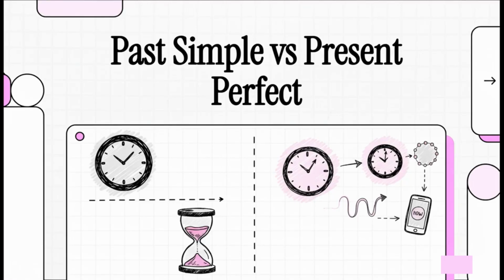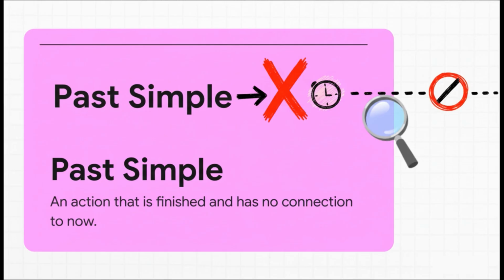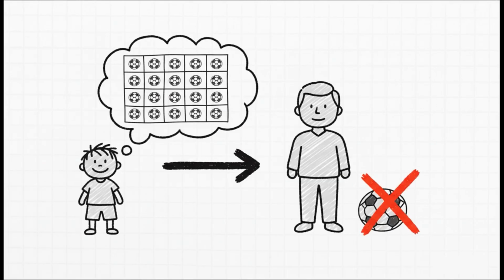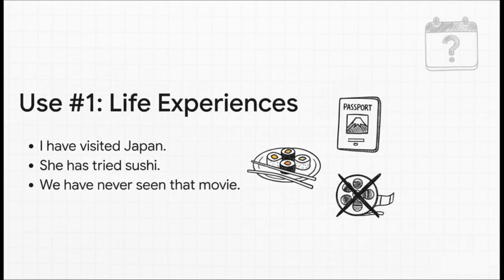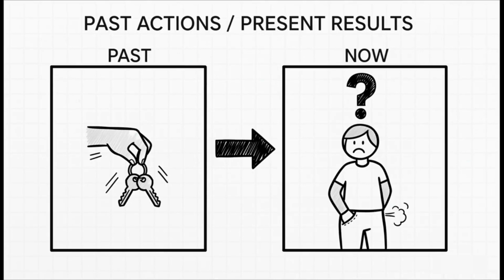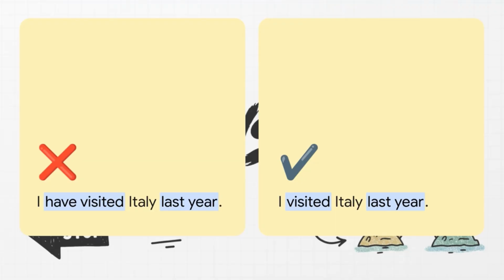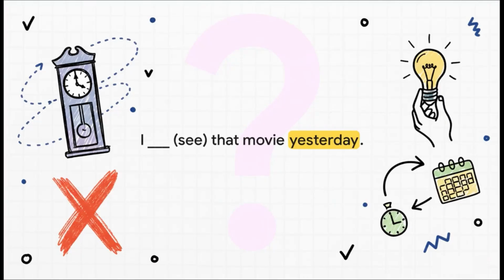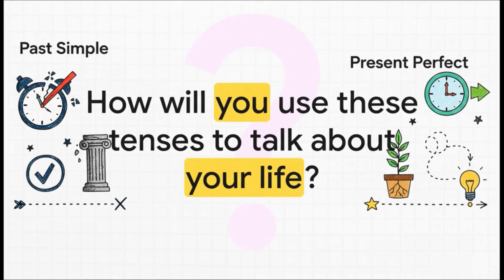Past Simple vs Present Perfect | Easy Guide + Examples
Master the difference between Past Simple and Present Perfect in English.
In this 10-minute lesson, you’ll learn:

✔️ When to use Past Simple
✔️ When to use Present Perfect
✔️ Key time expressions (yesterday, already, ever, for, since…)
✔️ How to avoid the most common mistakes
✔️ Lots of examples for real-life English

This lesson is perfect for:
• English learners
• IELTS / TOEFL students
• Anyone who wants to speak more natural English